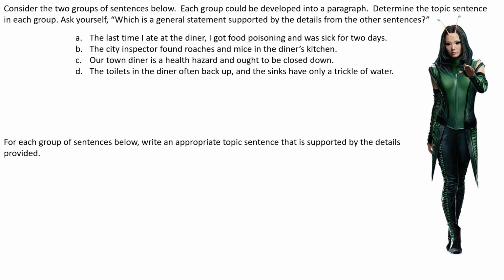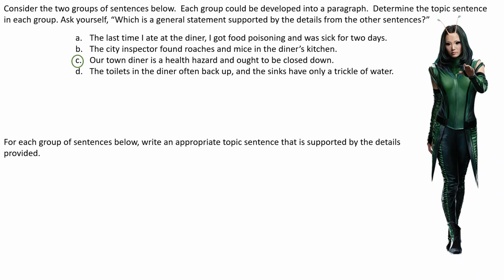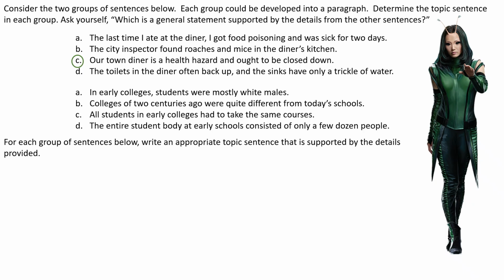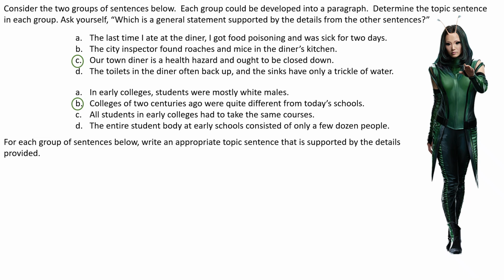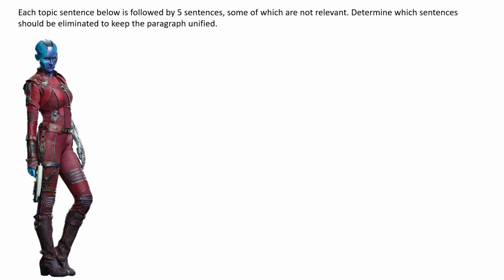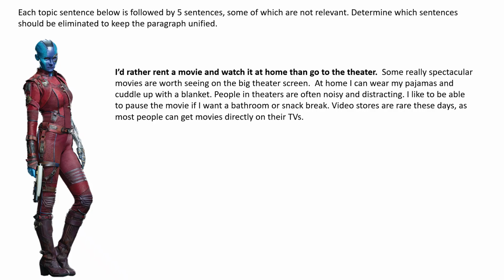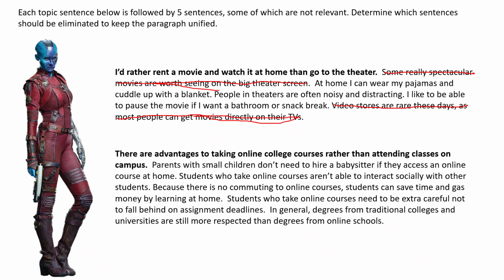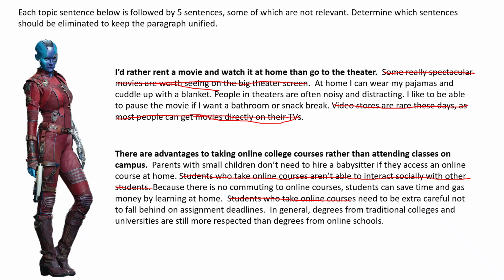Writing Effective Paragraphs Practice